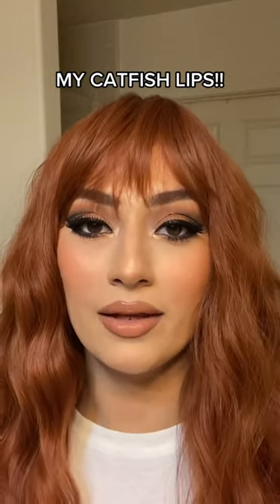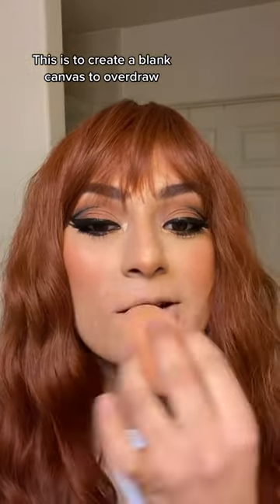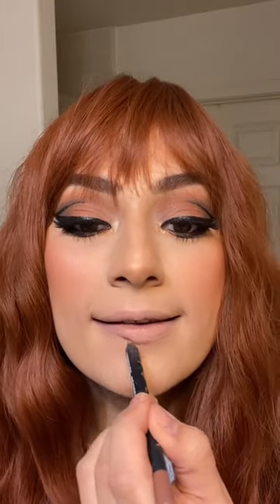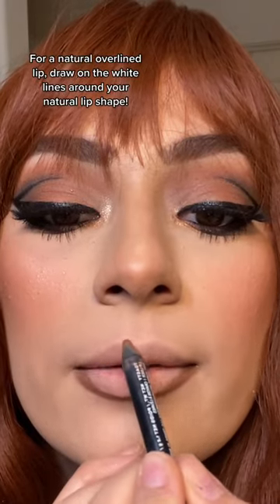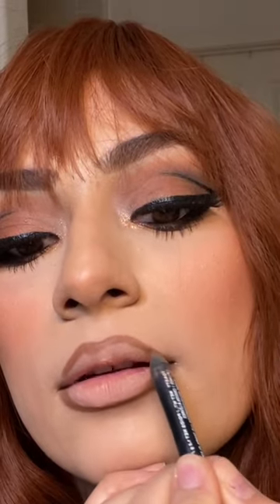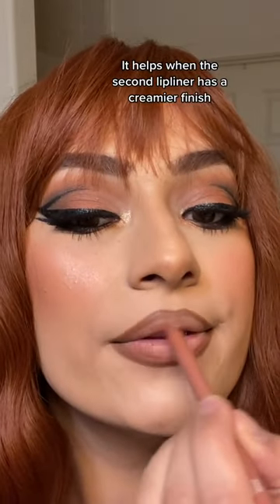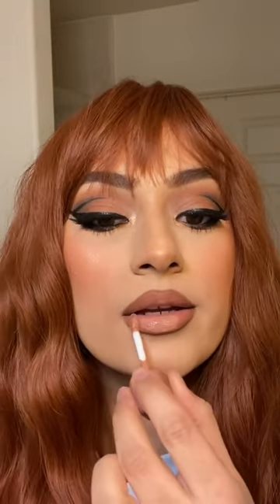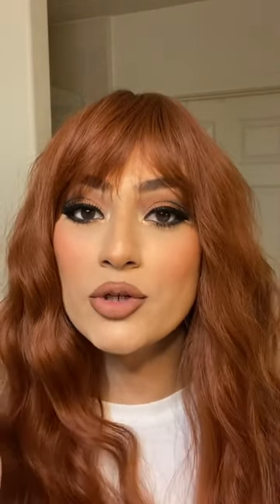Lip tutorial from small thin lips to big full juicy plump lips | One Size Beauty | Mehreemakeup